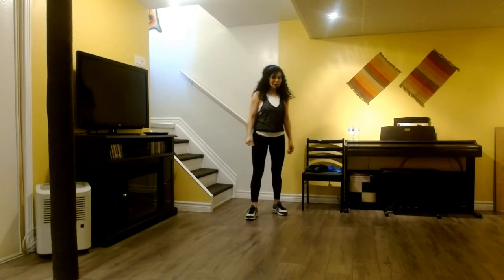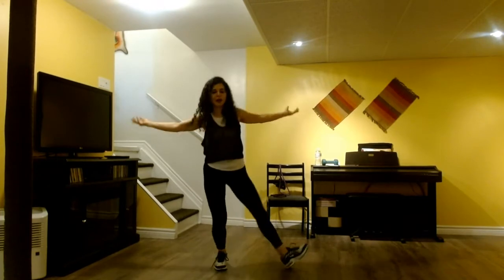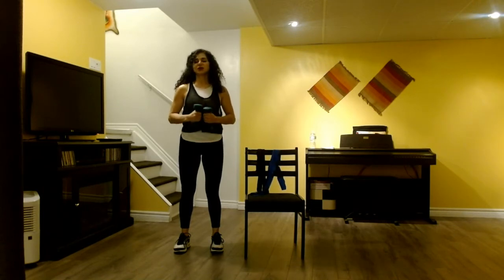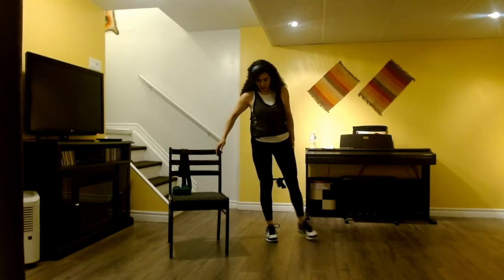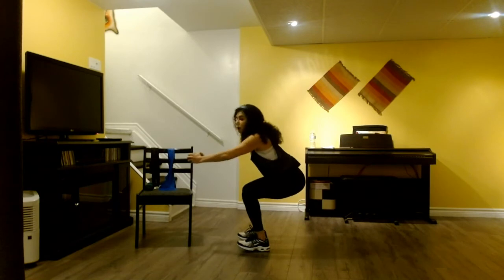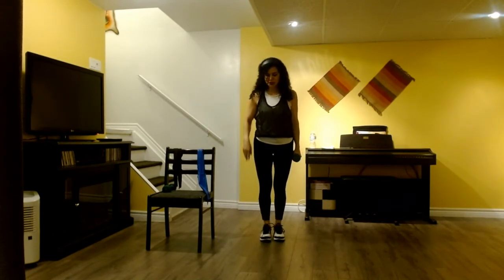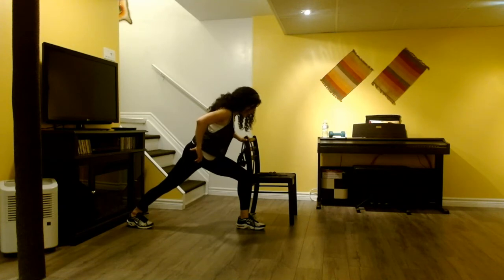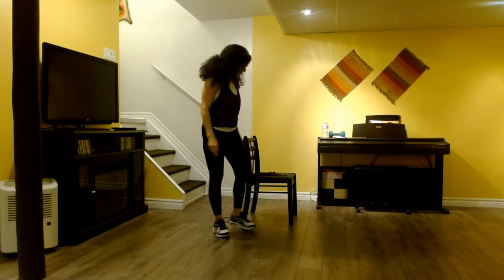HAVES Train with Weights and Bands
Virtual HAVES (Healthy-Active-Vibrant-Energetic Seniors)

Join Kathy doing simple exercise to strengthen your muscles by using Weights and Bands.

Even though this program is mostly used by adults 55+, the program is designed for all ages and abilities. The whole family can join in!